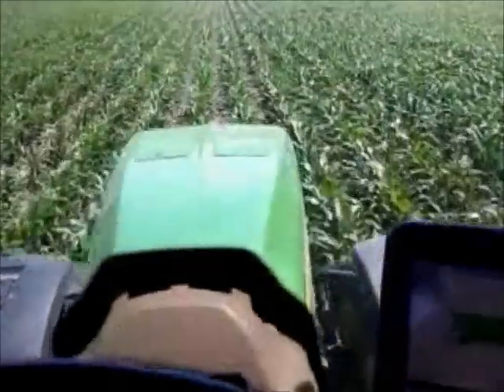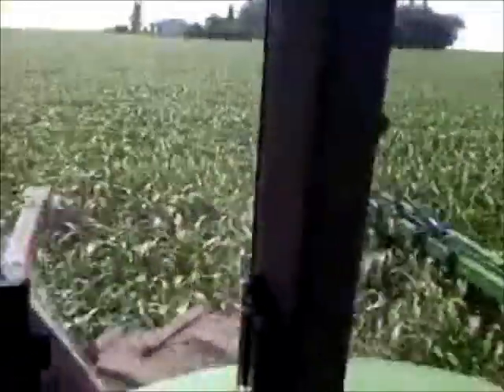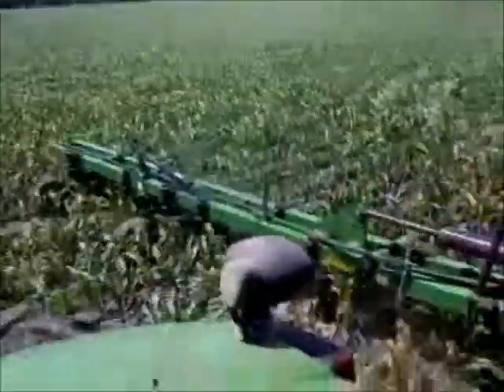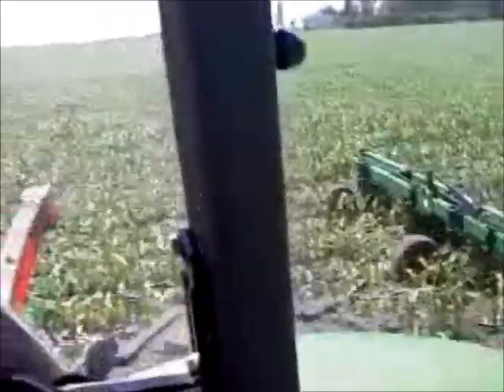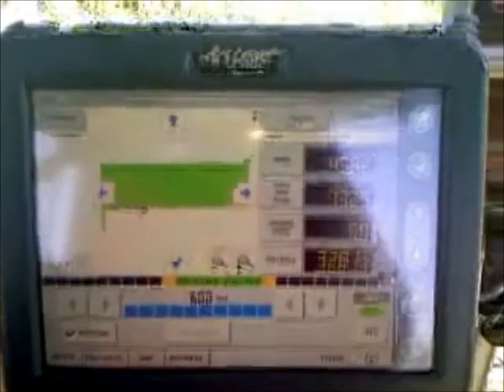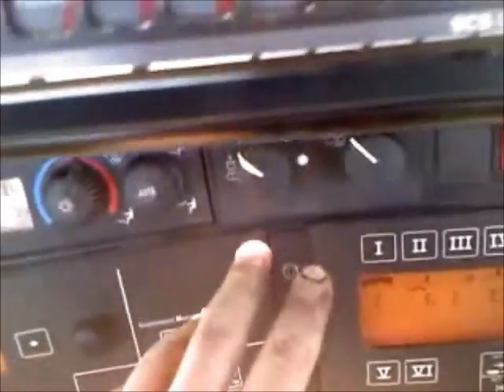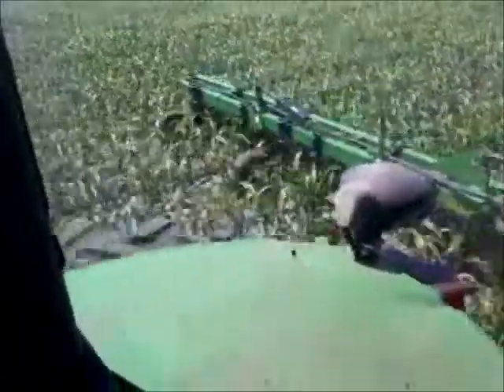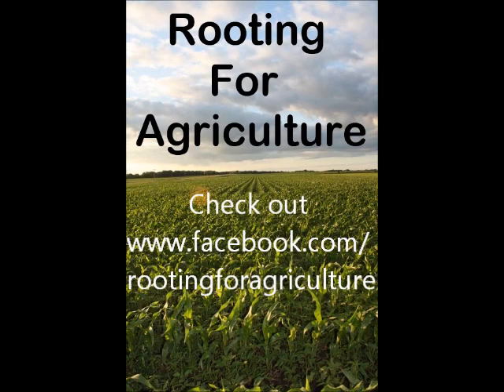Rooting for Agriculture- Applying nutrients to our family corn field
Riding along with Rooting For Agriculture in a Corn Field in SW MN applying nutrients to our field. We are using a side dressing machine to apply nutrients and the use of AutoSteer to keep straight while driving through the field.